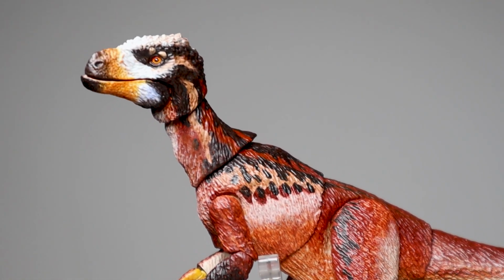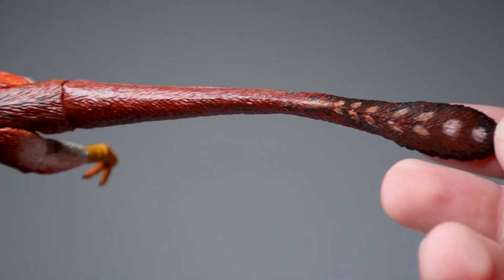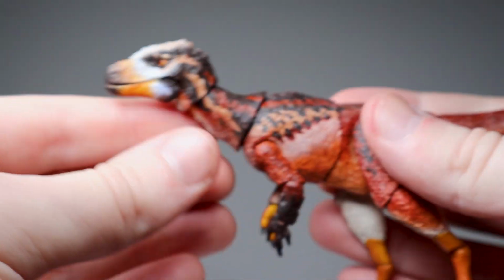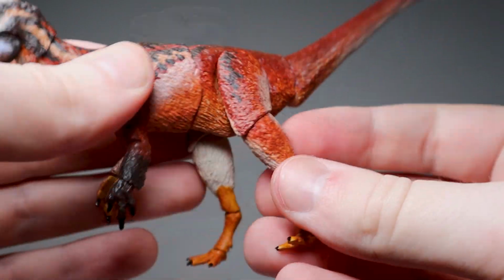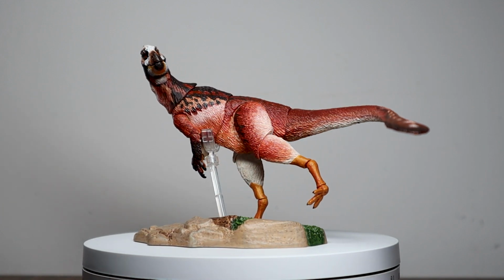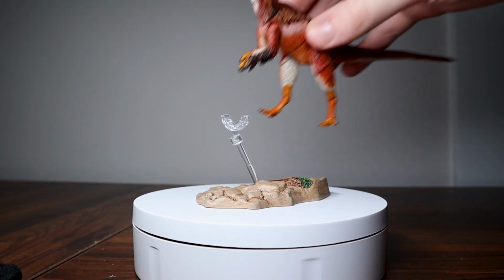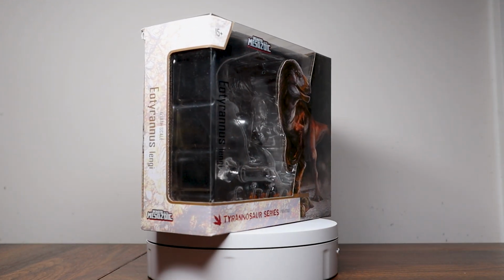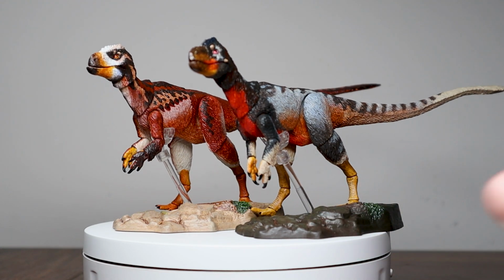🌟 Eotyrannus is NEAT [Beasts of the Mesozoic Review]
In today's exclusive review, we're showing off the new and upcoming DAWN TYRANT Eotyrannus, from the upcoming Beasts of the Mesozoic Tyrannosaur Series Wave 3! A big thank you to David Silva for sending this one out!